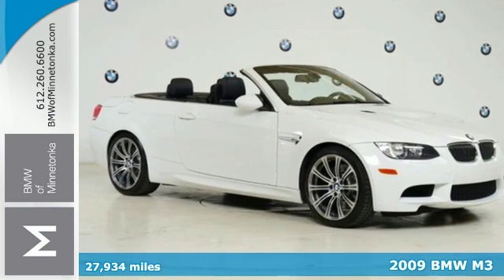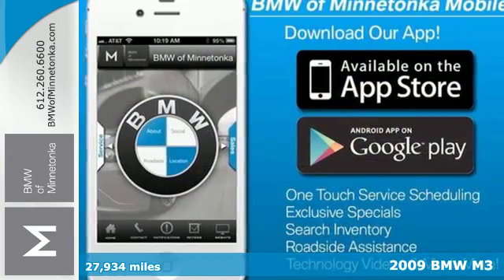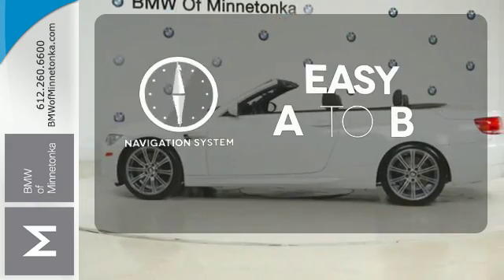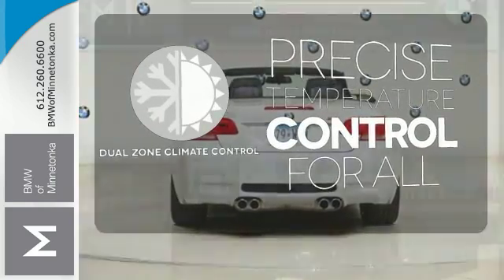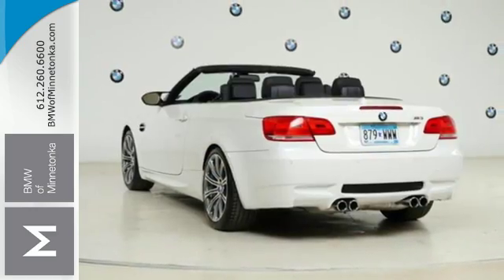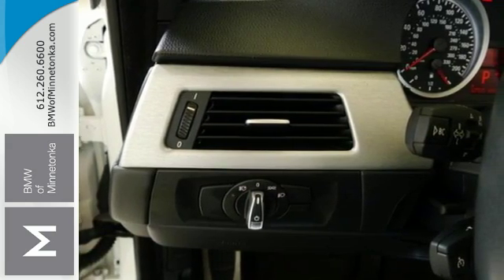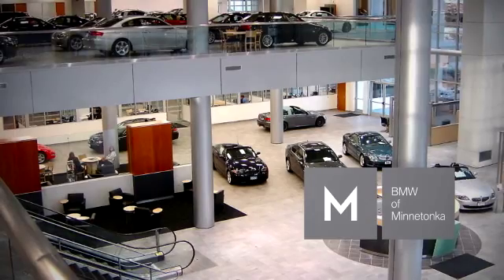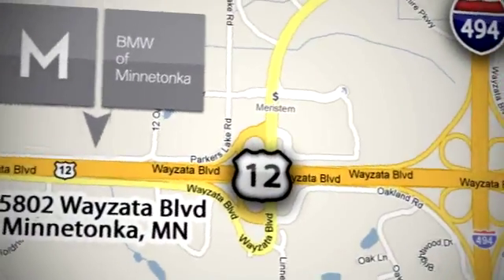Used 2009 BMW M3 Minnetonka MN Minneapolis, MN P51277 - SOLD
Year: 2009
Make: BMW
Model: M3
Trim: 2dr Conv 4.0L 8CYL
Engine: 4.0 L 8 Cyl. Cyl.
Transmission: Automatic
Color: Alpine White
Interior: Black
Mileage: 27934
Stock #: P51277
VIN: WBSWL93559P331652
**TECHNOLOGY PACKAGE, **CLEAN CARFAX, **LEATHER, **NAVIGATION, **PREMIUM PACKAGE, **COLD WEATHER PACKAGE. brbrCold Weather Package (3-Stage Heated Front Seats, Retractable High-Intensity Headlight Washers, and Through-Loading System), Premium Package (Blue-Gray Brushed Aluminum Interior Trim, BMW Assist with Bluetooth® Wireless Technology, Integrated 3-Button Universal Garage-Door Opener, Online Information Services, Online Platform, Power Folding Mirrors, and Rear-View Mirror w/Digital Compass), Technology Package (Comfort Access Keyless Entry System, Electronic Damping Control, HD Radio, M Drive, Navigation System, Real Time Traffic Information, and Voice Command System), 2D Convertible, 4.0L V8 DOHC 32V, 7-Speed Manual Double-clutch, Drivelogic, Alpine White, Black w/Extended Novillo Leather Upholstery, 19x8.5 Front & 19x9.5 Rear Alloy (Style 220M) Wheels, and Convertible HardTop. Are you still driving around that old thing? Come on down today and get into this good-looking 2009 BMW M3! New Car Test Drive said, ...The M3s are more practical than most exotic sports cars. They're easier to get in and out of, and to see out of...can be equipped with the full menu of luxury amenities...and easy to drive casually in nearly all circumstances... This great M3 will wow you with its low mileage, plus it has comfort and safety to spare.

Address:
15802 Wayzata Blvd